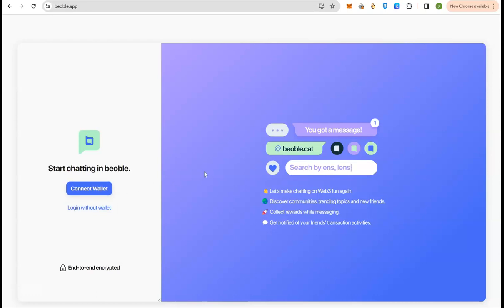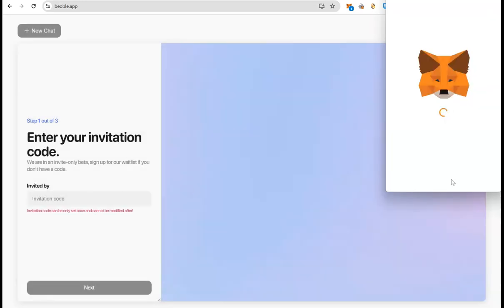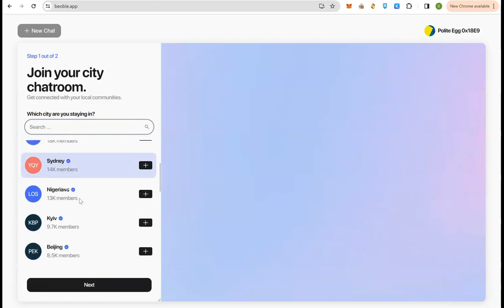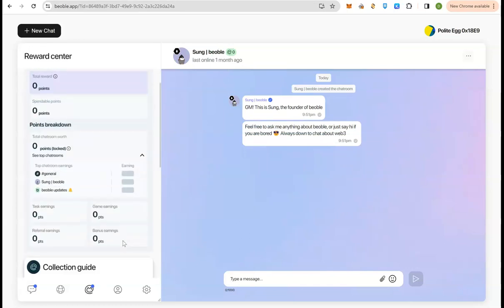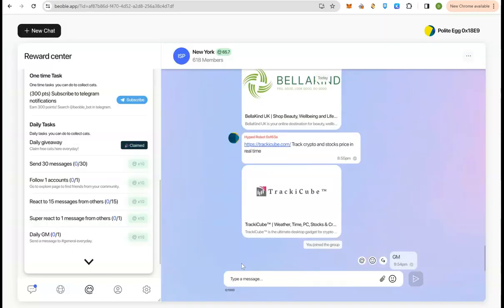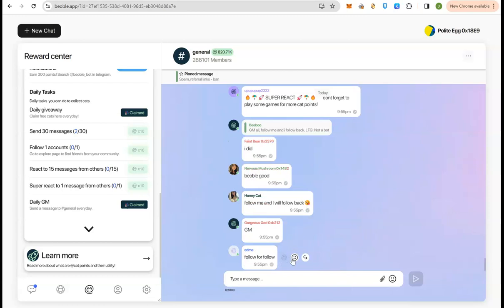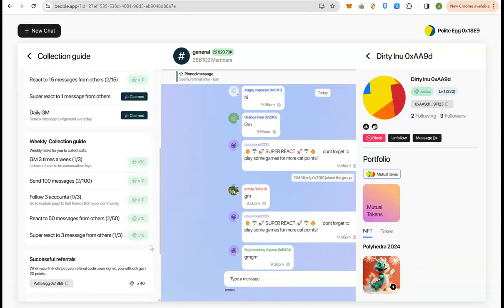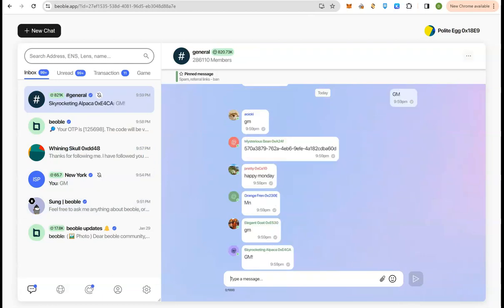Beoble Raised $7 M - IDO on Ape Terminal - Get Early access and Farm Points Airdrop - Quick Tasks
For Beoble early access use this code: 68cdbb24-bc26-4d38-9e63-bdf5999b7a17

Beople is The chat solution for web3 people. The most fun you'll have on a wallet-to-wallet messaging. A messaging & social ecosystem for Web 3.0.
Beoble is a feature-rich platform where users can share images, videos, and attachments. They will have